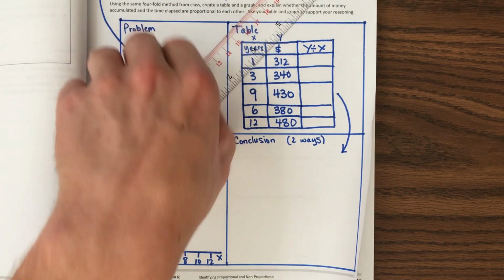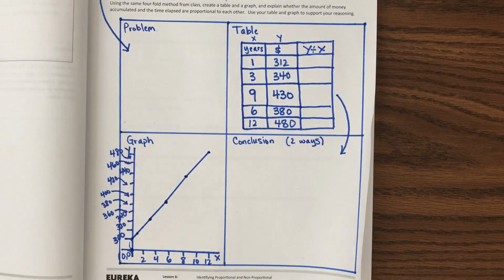Module 1 Lesson 6 Problem Set